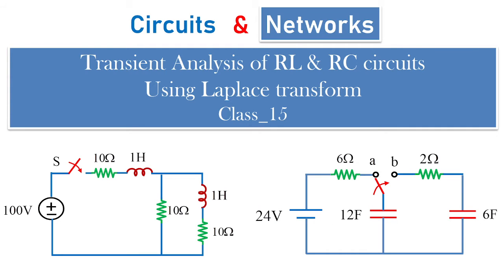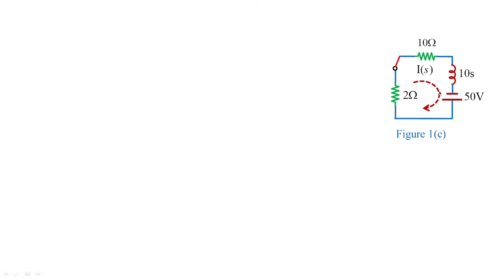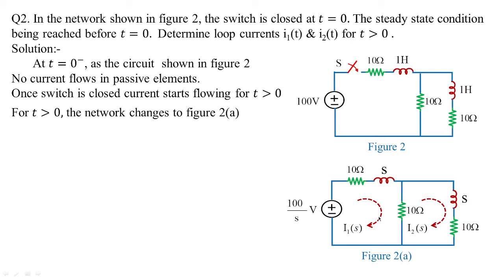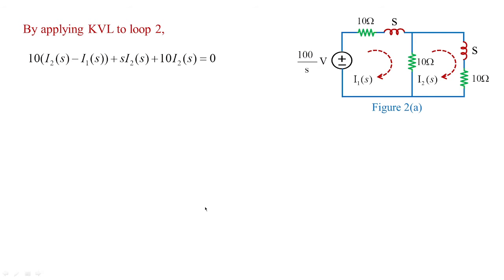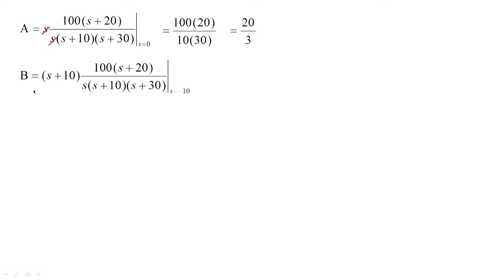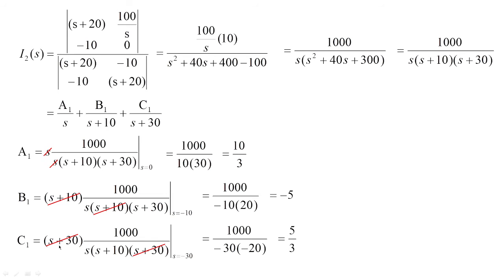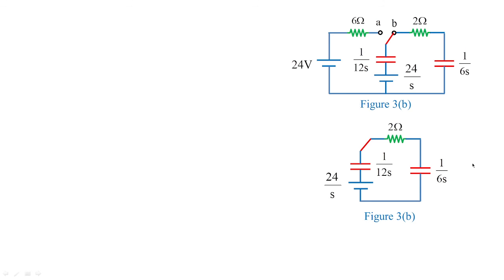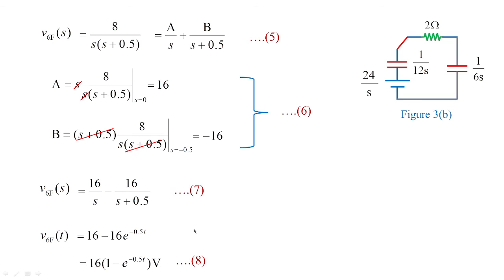How to obtain transient current solution using Laplace transform technique?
What is Transient analysis?
Here, we have selected 2-3 different problems on transient analysis and employed Laplace solutions to determine the transient solutions.
# LaplacetransformforRLorRCcircuits